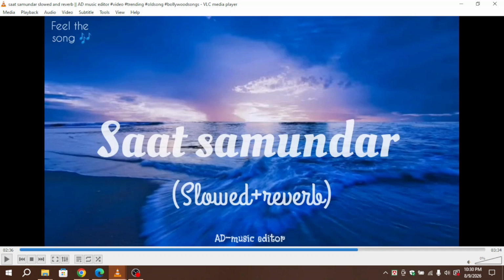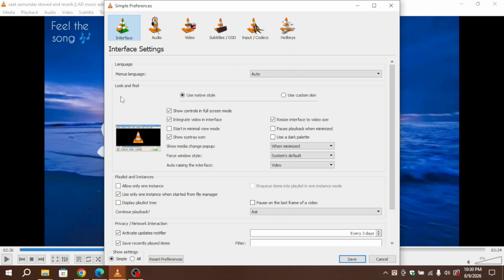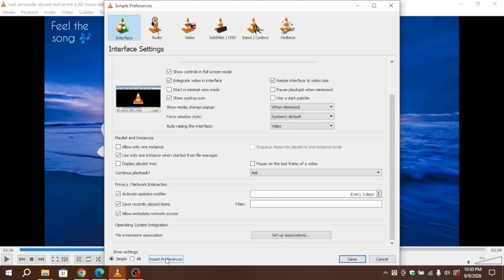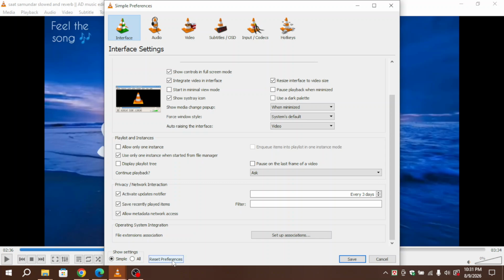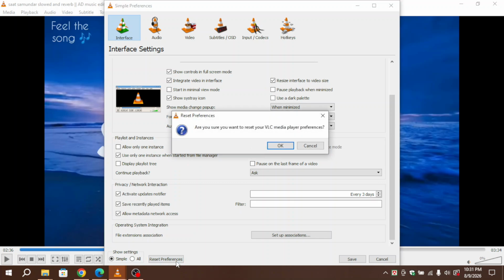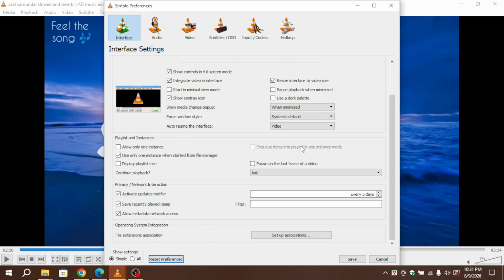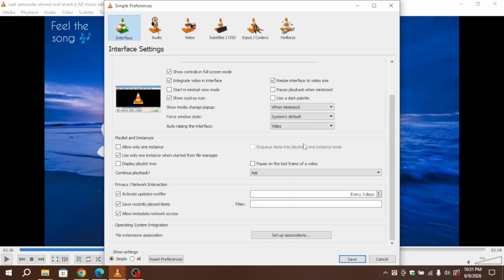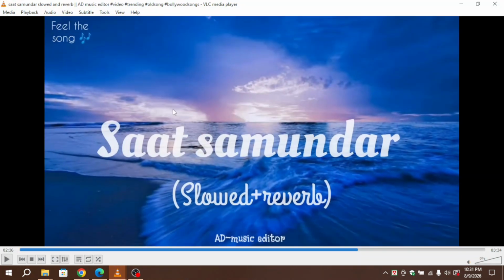How to Reset VLC Media Player Settings Full Guide 2026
Want to reset VLC Media Player settings and restore the player to its default configuration? In this Full Guide 2026, you'll learn how to reset VLC Media Player settings on Windows 10 and Windows 11 to troubleshoot playback problems, configuration errors, or unwanted changes. Whether VLC is behaving unexpectedly, audio or video settings are causing problems, shortcuts have been changed, or you simply want to start fresh, this step-by-step tutorial covers everything you need to know. Learn how to access VLC preferences, reset preferences to their default values, restart VLC, verify the restored settings, and troubleshoot problems that remain after a reset. You'll also discover when resetting VLC is useful, which custom settings may be lost, how to back up important configuration information before making changes, and when a complete VLC reinstall may be necessary. Follow this complete VLC Media Player reset guide to restore default settings, resolve configuration-related problems, and get VLC ready for reliable playback in 2026.